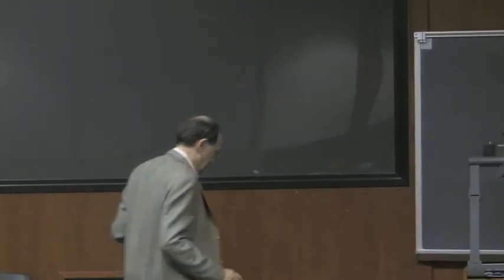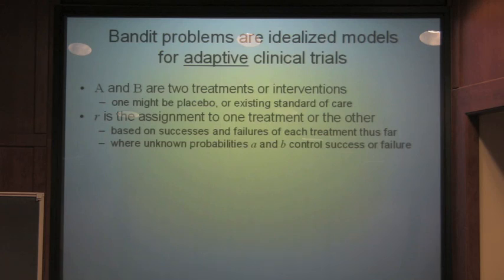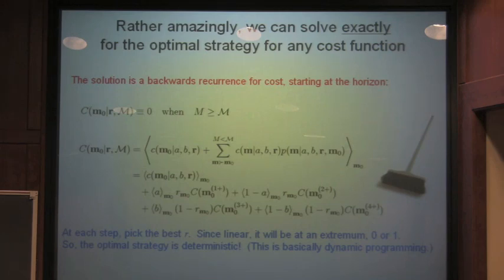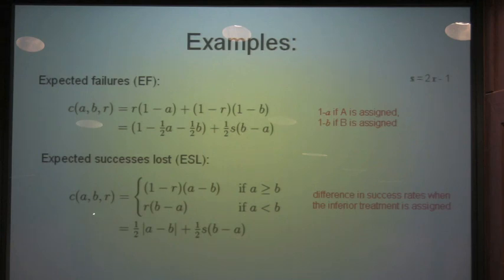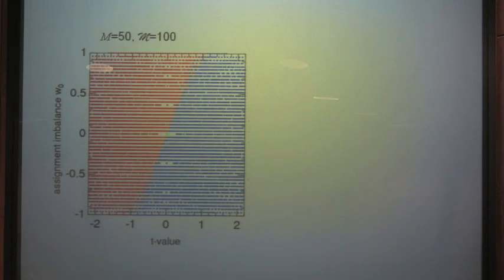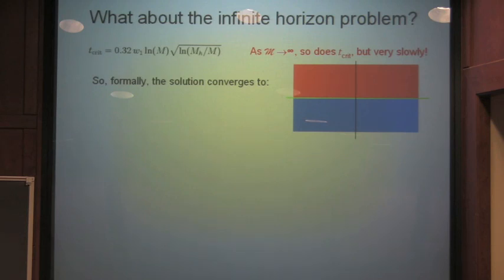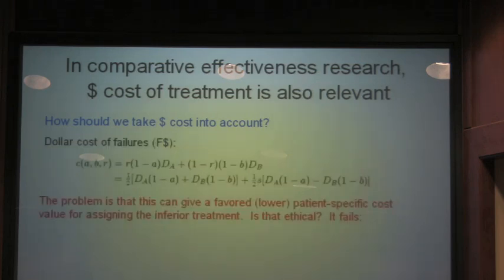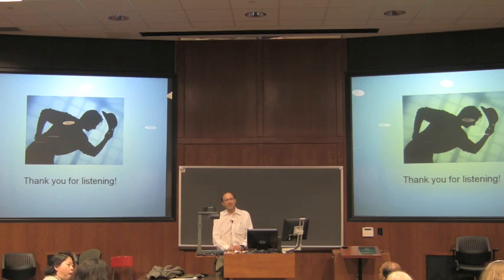Bandit Problems, Clinical Trials, and Computational Ethics